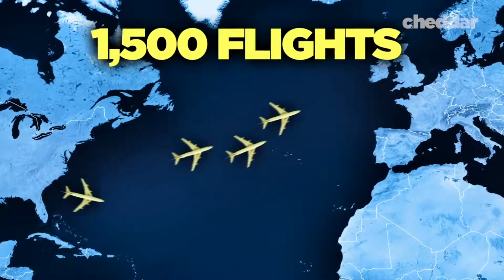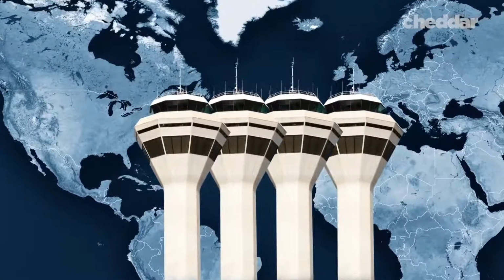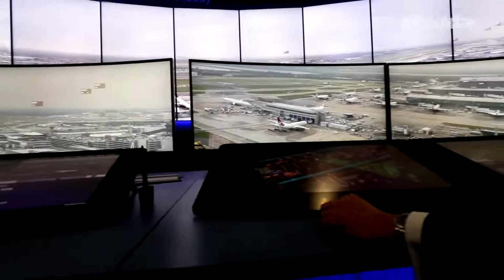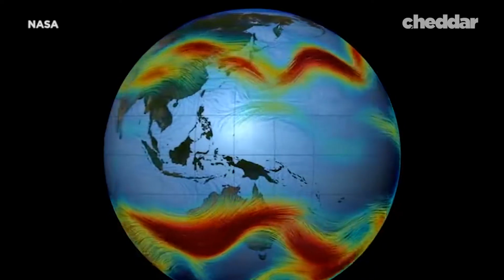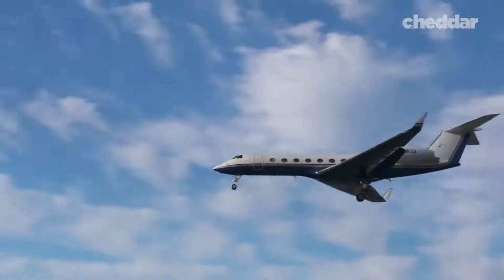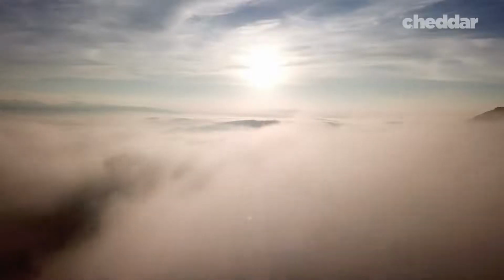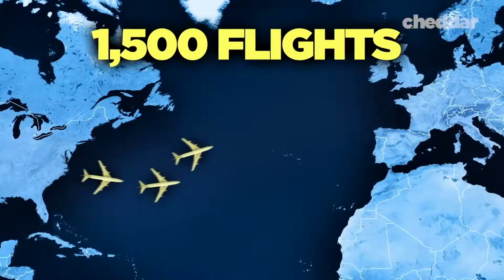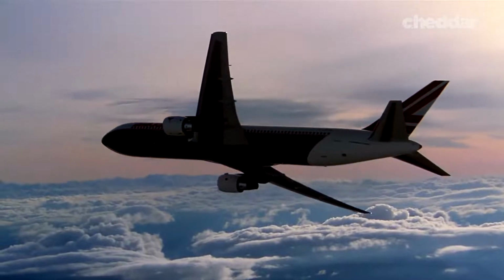Cheddar AliLarkin 14Jan2021